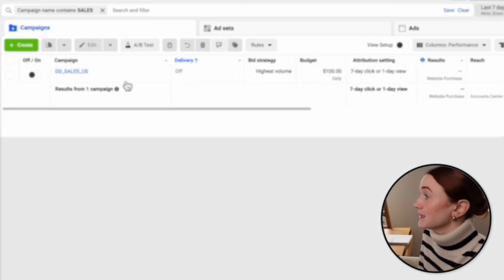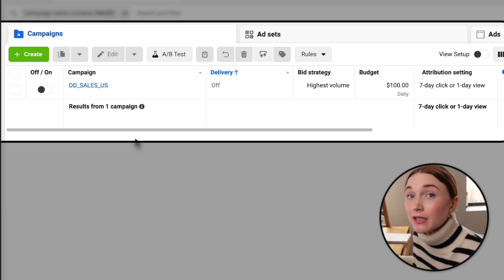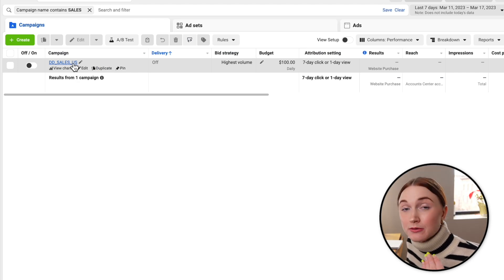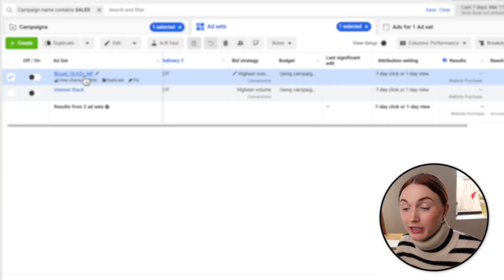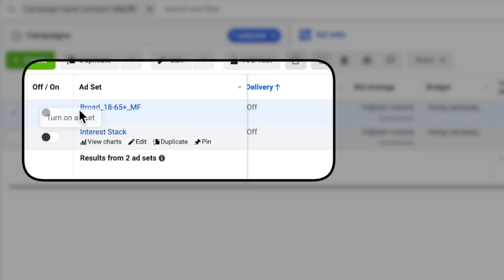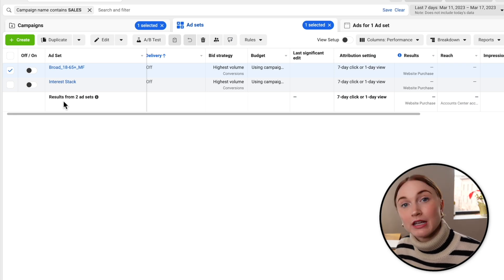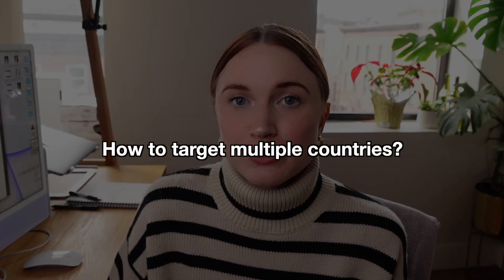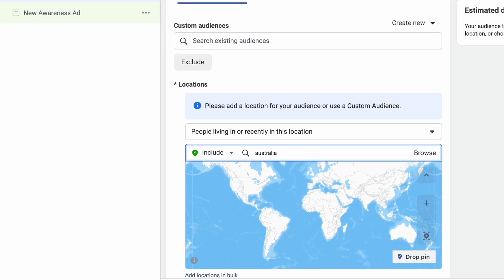Facebook Ads for Beginners & Low Budgets (COMPLETE GUIDE) Account Build-Out, Creatives, & Optimizing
📸 YOUTUBE & CREATIVE GEAR:

TubeBuddy - How I do keyword research for my channel This is my no-fluff guide to running Facebook Ads for low-budget businesses in 2023... I already assume you have your pixel and Business Manager set up and all you want to know is how to build out your account, which creatives to run, and how to begin scaling. If this is you, you're in the right place.

MY FAVORITE MEDIA BUYING & CREATIVE TOOLS
Foreplay.io - How I save Facebook & TikTok Ads creatives forever